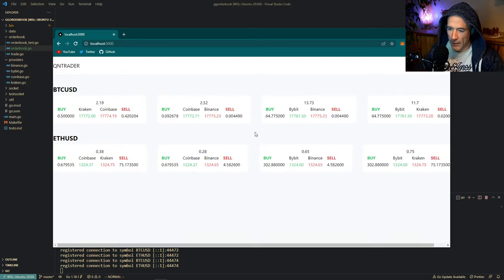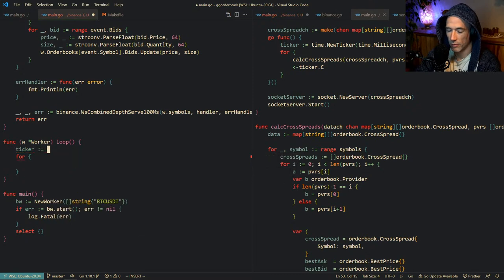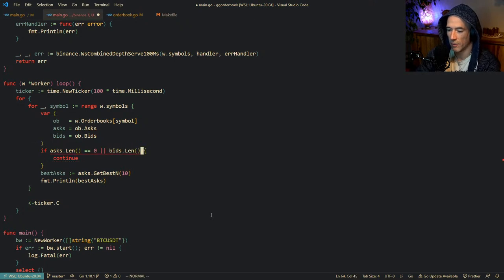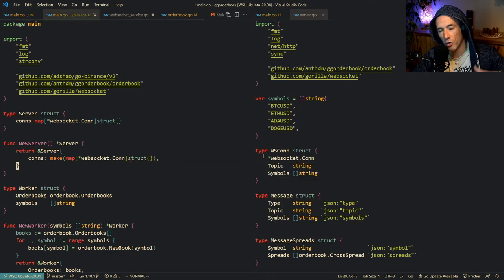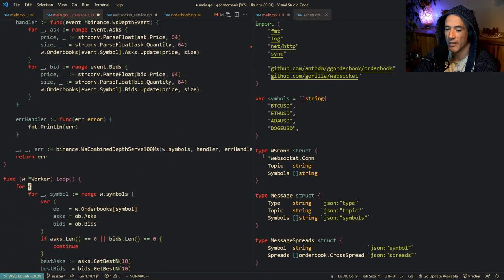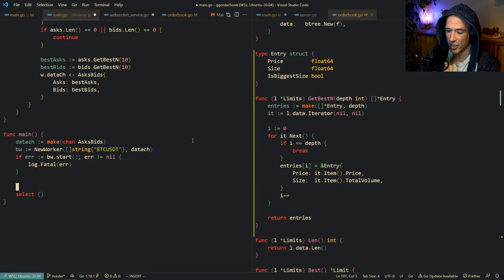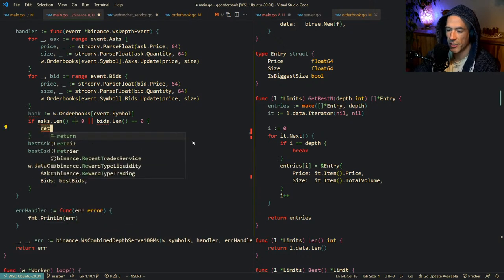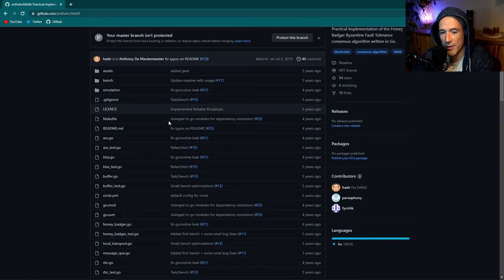Building An Order Book Trading Indicator In Golang And NextJS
I'm building a tool for crypto quant traders that will calculate the best opportunities in the market across several exchanges and trading pairs.